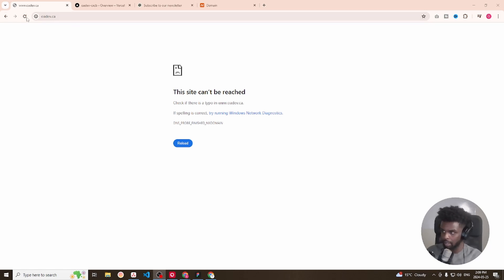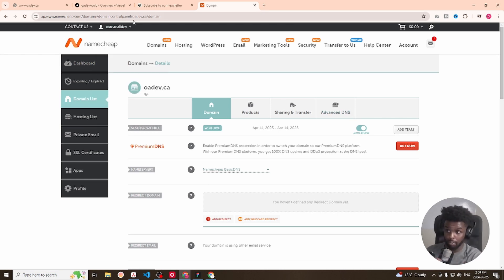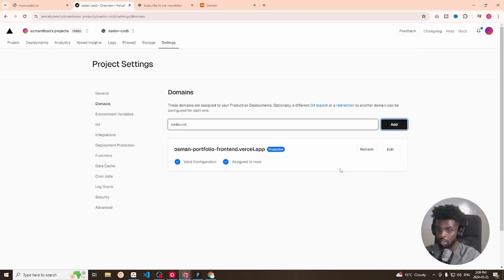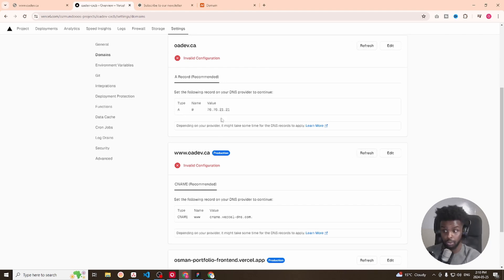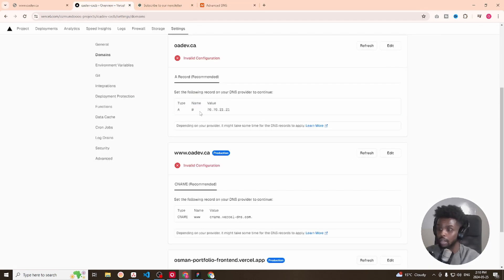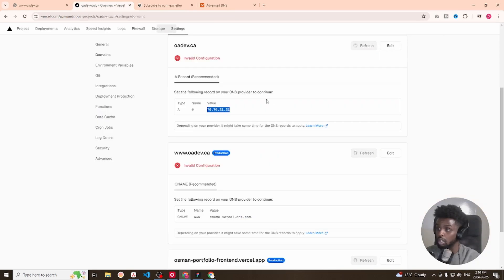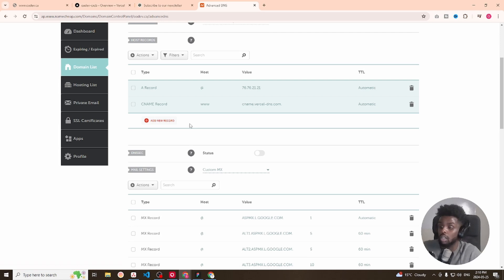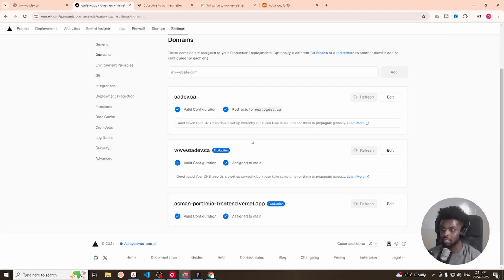Add A Custom Domain on Vercel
Looking for more tips and templates? Check

In this video we will be learn how to add a domain to your web application held on Vercel, using NameCheap.

🕒 Timestamps:
00:00 Intro & Demo
00:20 Connecting Domain to Vercel
01:29 Result